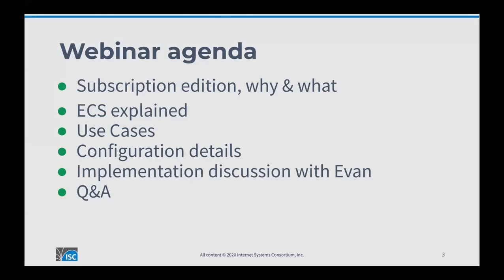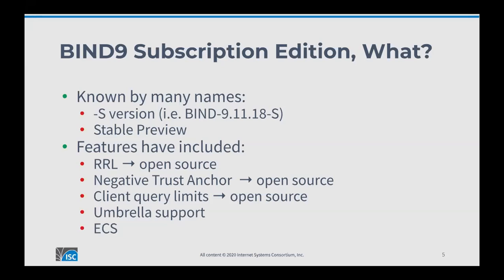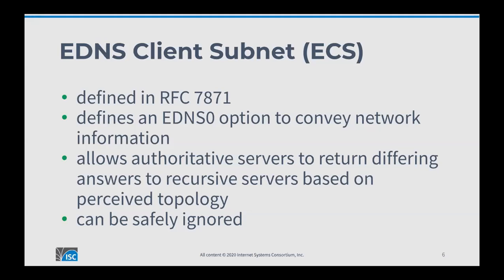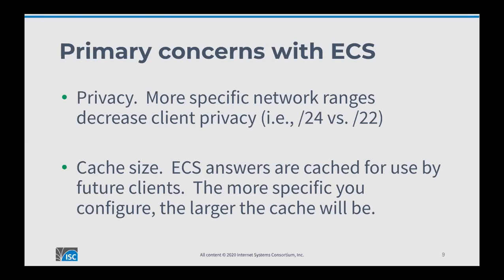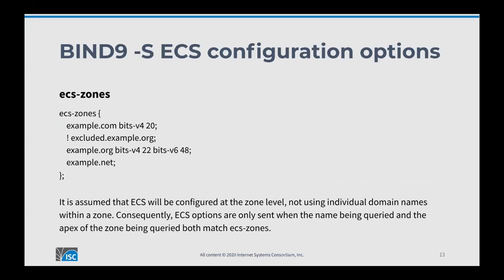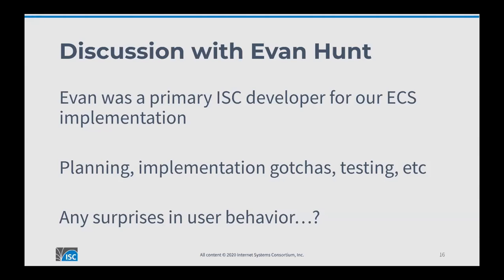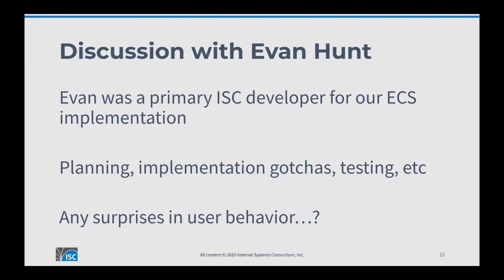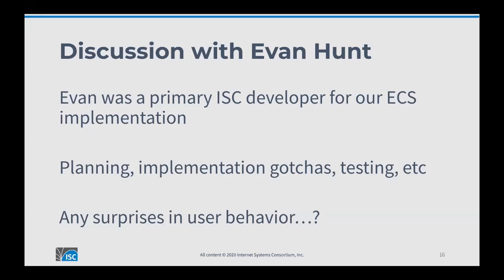EDNS Client-Subnet Identifier in BIND 9, 20 May 2020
EDNS Client Subnet Identifier (aka ECS), allows the resolver to include information about the requesting client in the query, so that the authoritative system can customize the response. The BIND 9 Subscription Edition (you must have a paid ISC support contract to get this) includes resolver support for ECS, which can be used with third-party authoritative systems that leverage ECS.

ECS was originally designed for high-bandwidth applications, like video streaming, to direct clients to a local cache. Application developers have seized on ECS as a way to enable other applications, such as selective forwarding. This tech talk will explain what the Subscription Edition is, what ECS is, how it works in BIND, and how it impacts the resolver cache. We will discuss some of the applications for ECS and take questions about our implementation.